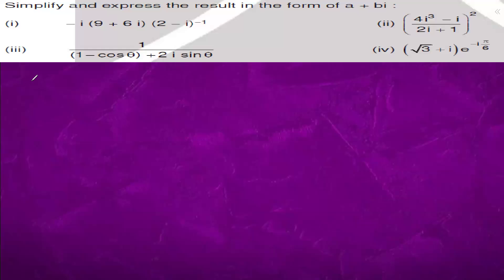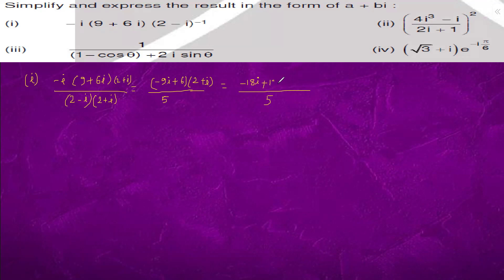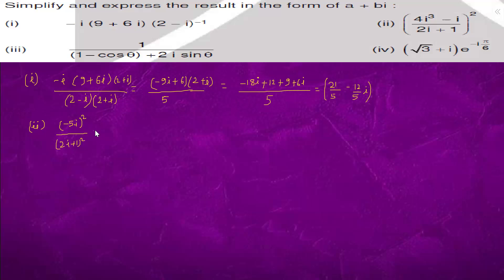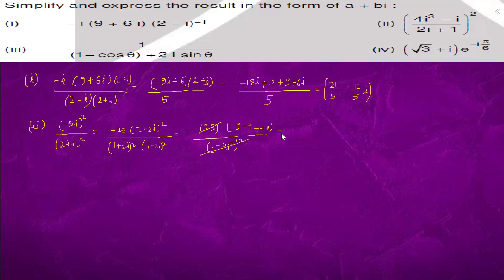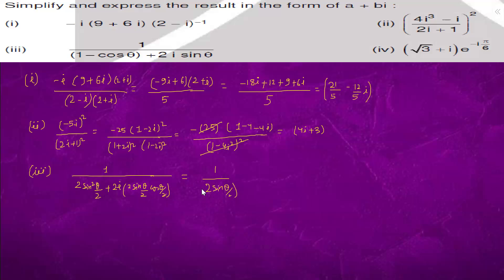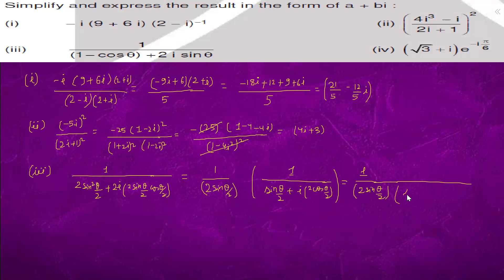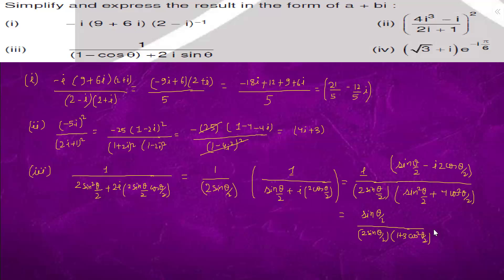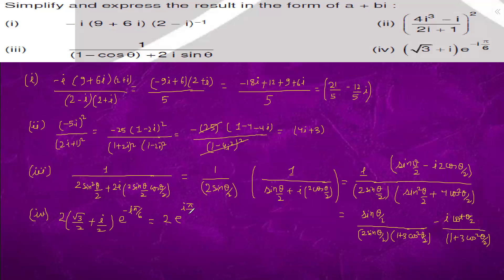Simplify and express the result in the form of a + bi :(i) -i (9 + 6 i) (2 - i)^{-1} ...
Simplify and express the result in the form of a + bi :
(i)  -i (9 + 6 i) (2 - i)^{-1}
(ii) ((4i^3 - i)/(2i+1))^2
(iii) 1/ ((1-cosx) + 2 i sinx)
(iv) (sqrt(3) + i)e^{-i.pi/6}